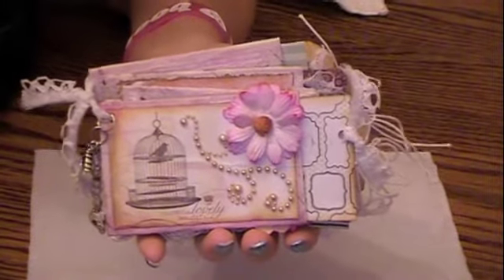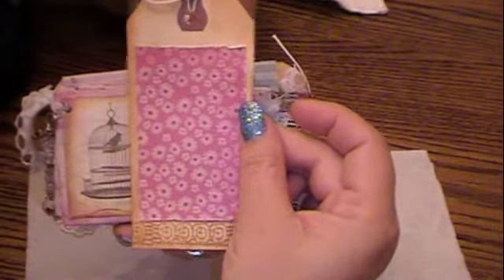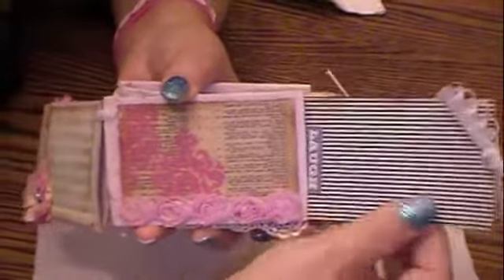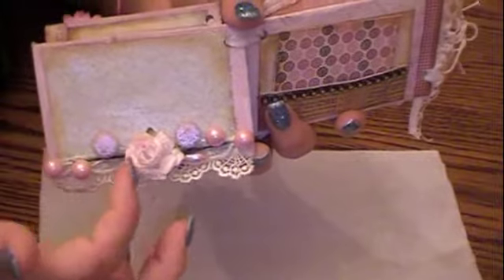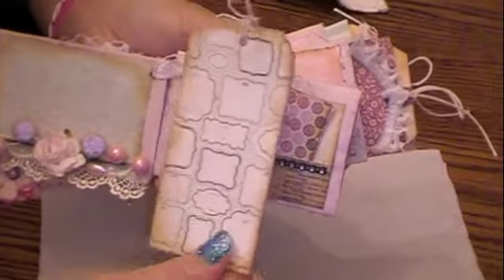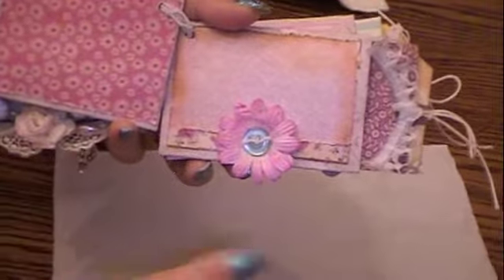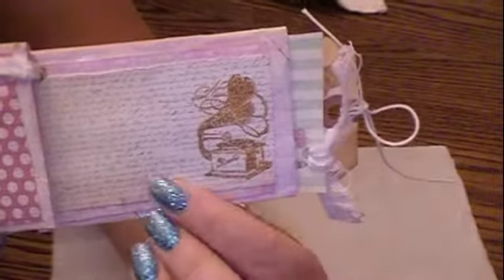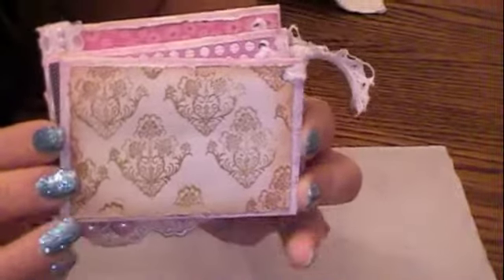My Minds Eye -Blush Collection TP Mini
TP Mini album created with the M Minds Eye -Blush collection. Very shabby chic  and a quick project. Great for a gift.